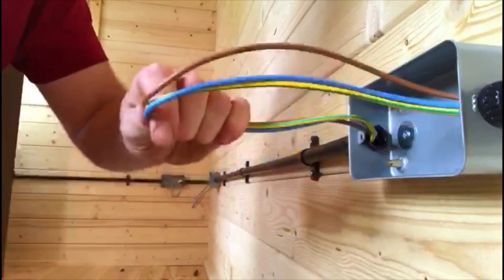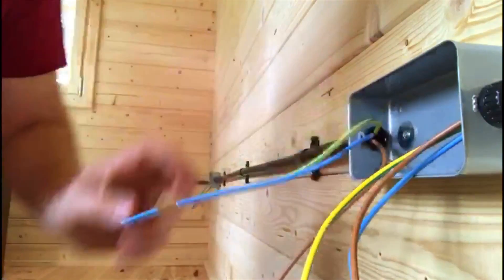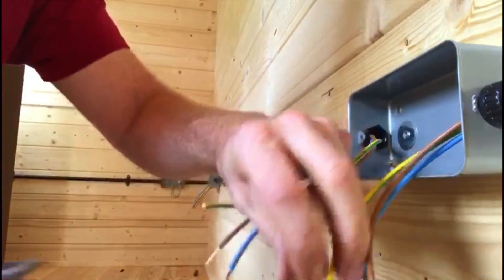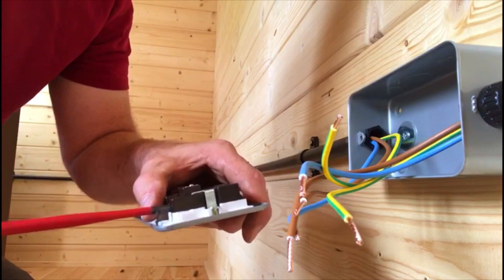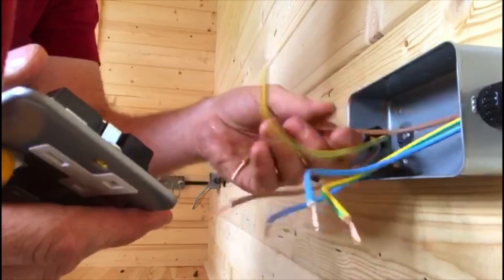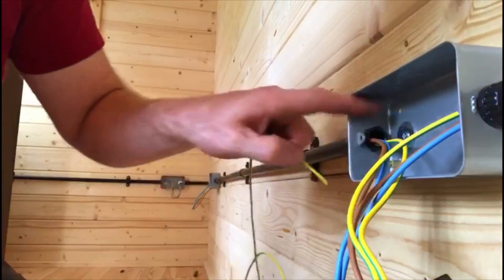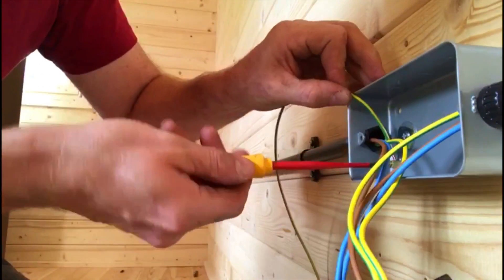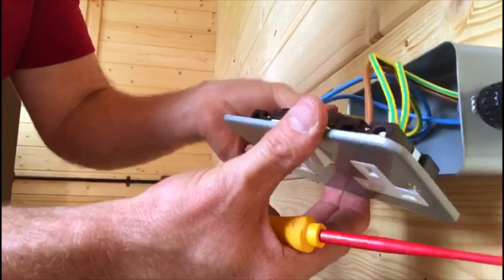How to Connect up a Twin Socket Wired in PVC Single - Earthing the Metal Box - In Plastic Conduit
Electrician Matt shows you how to connect up (wire up) a metal clad twin socket outlet when it’s wired in 2.5mm squared PVC singles as an A3 radial wired through PVC conduit.

How to twist up PVC single insulated conductor correctly when wiring in a conduit system and the connect a twin socket outlet to them.

00:00 - How to connect up a socket outlet
00:05 - Cut the loop
00:23 - Strip of the PVC on the conductors
00:54 - Twisting the conductors
01:12 - Nice twisted end
02:03 - All conductors twisted and ready for connecting
02:48 - Connecting the line conductors
03:39 - Connected socket outlet
04:15 - Fly lead to the back of the metal box

On socket outlets with 2 earth terminals connected to ring final circuit we like our learners at Tresham College to place one circuit CPC in each of the terminals and then a fly lead out of which ever earth terminal they like.

How to connect up a twin socket
How to make off a twin socket
How to terminate a twin socket
How to connect up a BS 1363 socket outlet

NOTE: The video was cut short but Matt pushed the socket back into place and that check tighten all the terminals again before screwing the twin socket to the box.

🔵 How To Terminate (Connect Up) a Twin Socket Outlet BS 1363 (How to Wire a Double Socket)